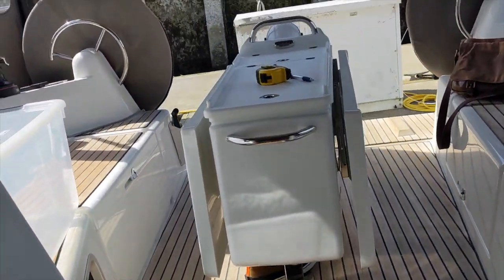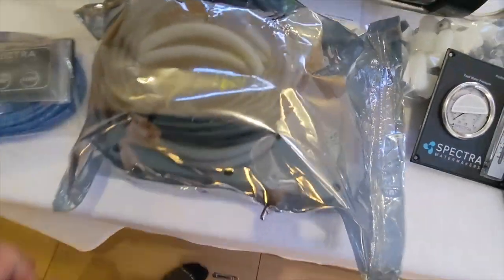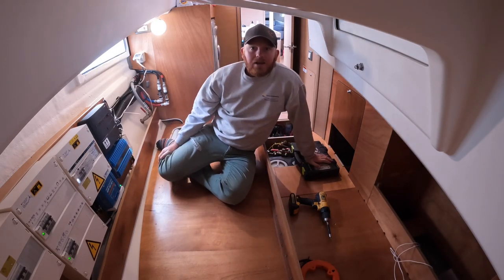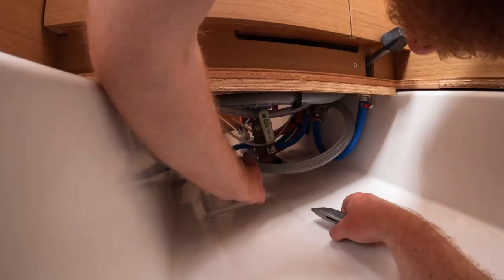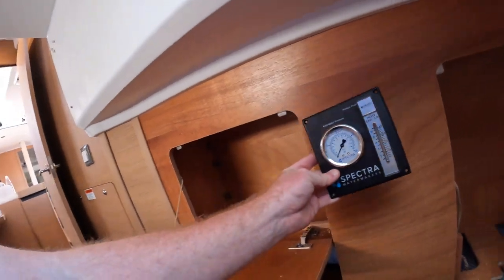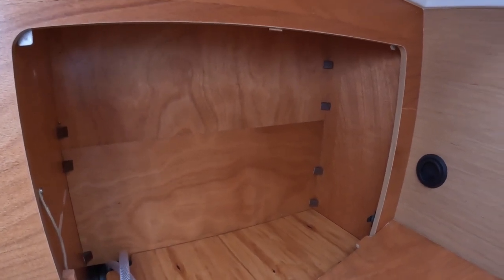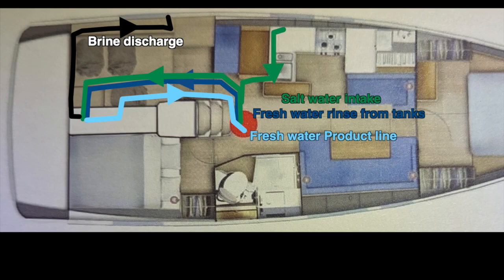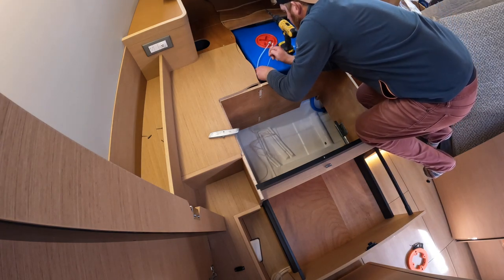Look out for Kraken! It is a watermaker installation on a production sailboat!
Installation of a Spectra Ventura 150R WaterMaker on a 40’ Jeanneau SunOdyssey 410, production sailboat.

In recent weeks, perhaps ironically, I've noticed several of my favorite YT folks also post about their water makers (e.g. @svdelos, @RyanSophieSailing ) including the Spectra Watermakers (e.g. @ProjectAtticus, @SailingUma). Happy learning!

Video Chapters
0:22 Unboxing
3:50 Getting plumbing started
8:00 Component installation
11:33 Bit of electrical
16:37 Real component installation
20:13 Floor reinstall
24:00 Recap

SV Renovatio, Seattle, WA